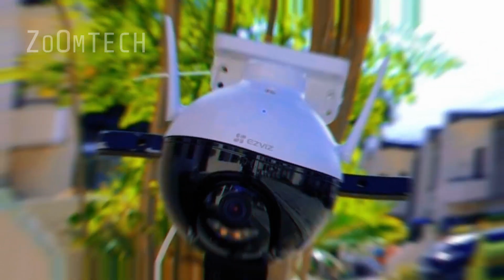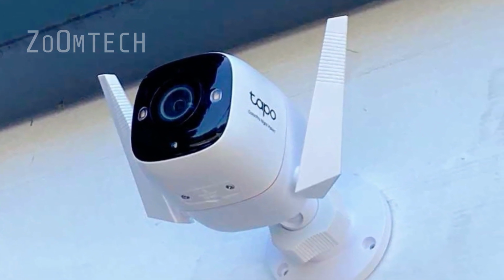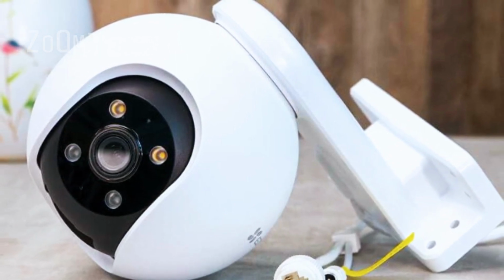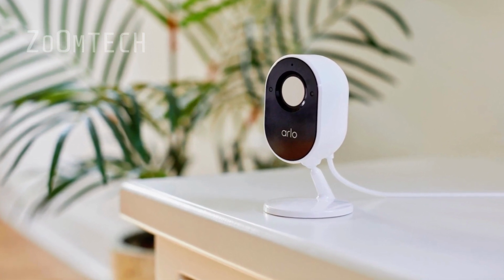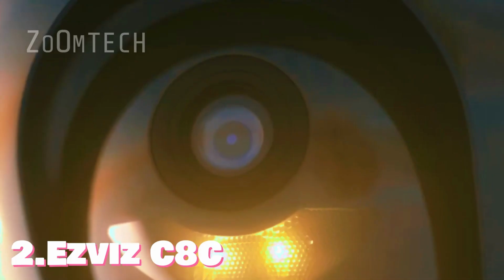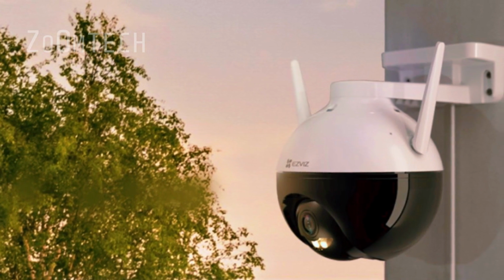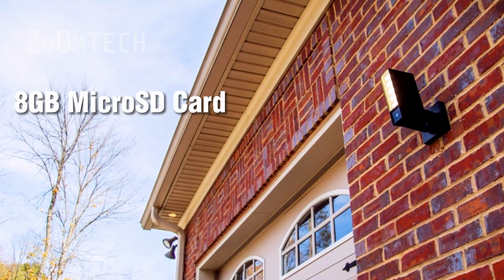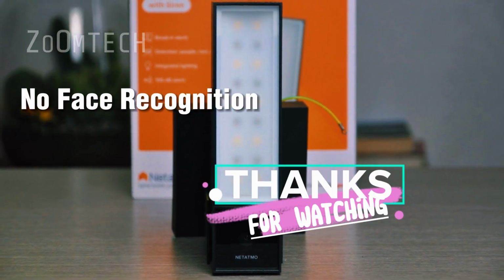Best Security Camera 2023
Looking for the best security camera to keep your home or business safe in 2023? Look no further! Our top picks for the best security cameras of 2023 provide high-quality video footage, advanced features like facial recognition and motion detection, and easy installation. Whether you're looking for indoor or outdoor cameras, wired or wireless options, or cameras with local or cloud storage, our list has you covered. Protect your property and gain peace of mind with the best security cameras of 2023.